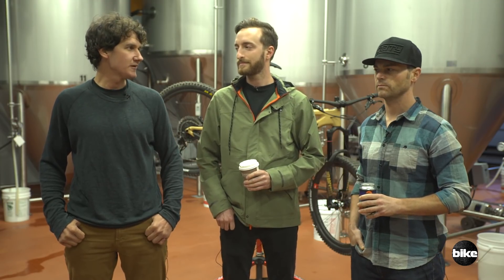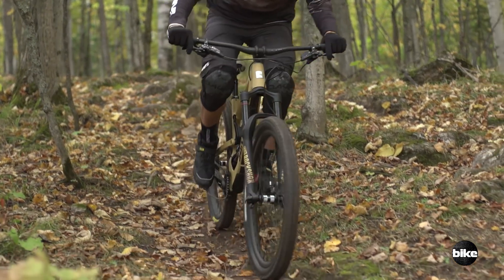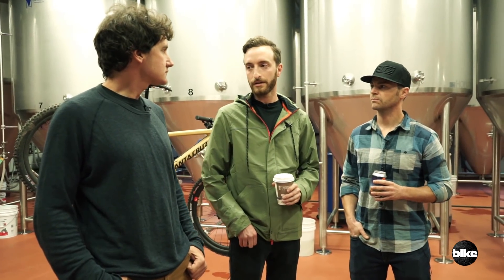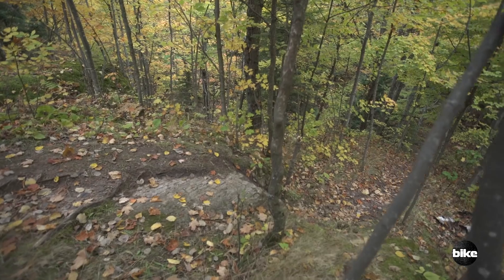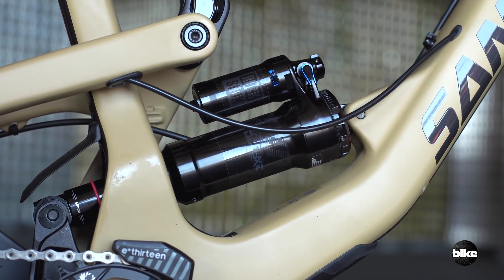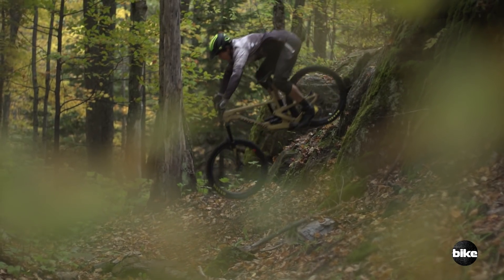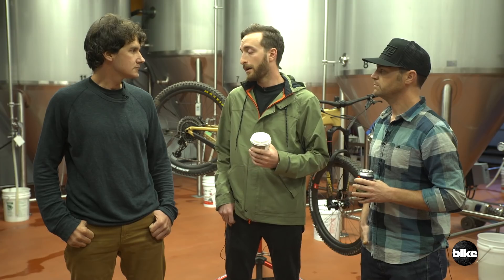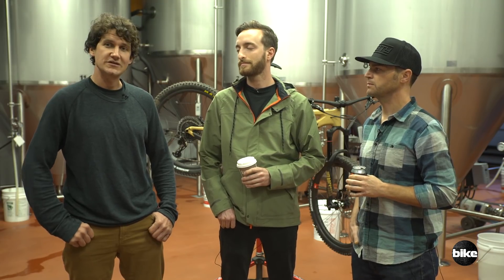Santa Cruz Nomad Review - 2018 Bible of Bike Tests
Of all the enduro bikes, this is the one we wanted to take home.